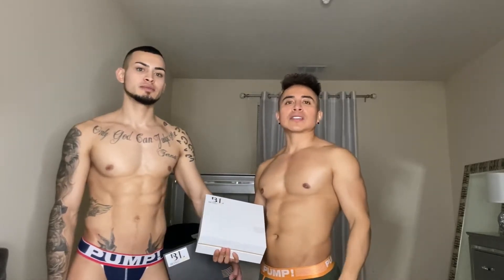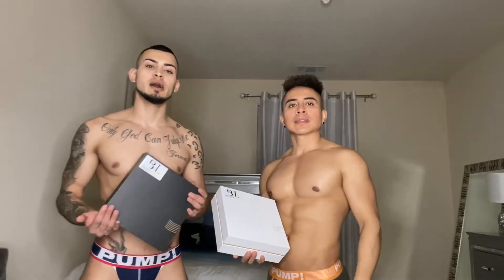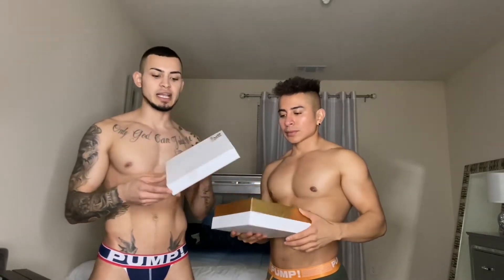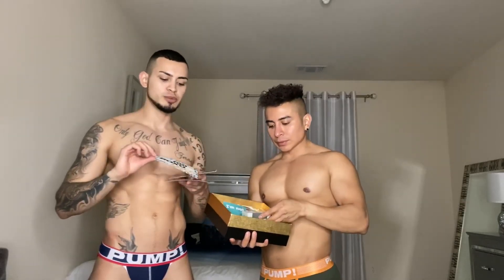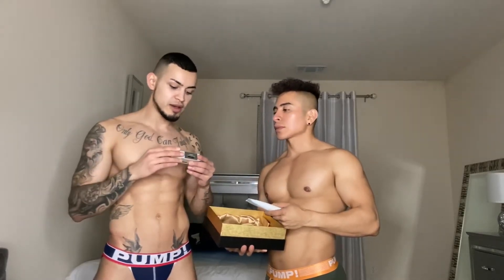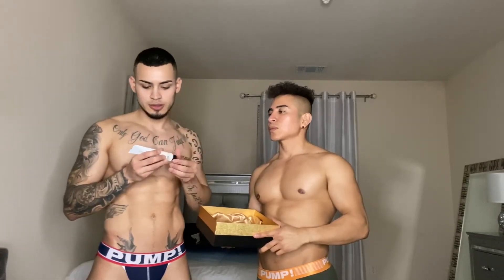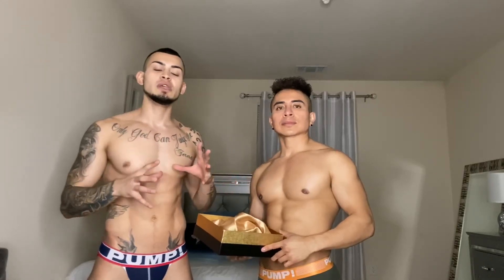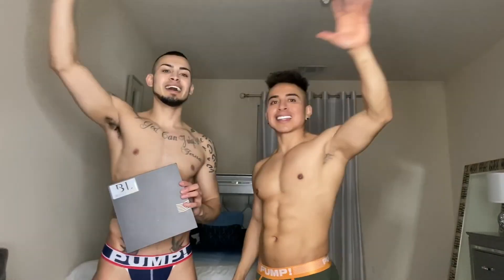Gay couple just got their gay gift box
Watch Tommy Wright and his husband unboxing our gay pack.
Our gay packs include high-quality products, full of beautiful underwear, swimwear, and other wear products you can choose from.